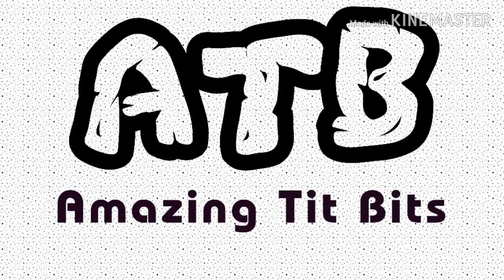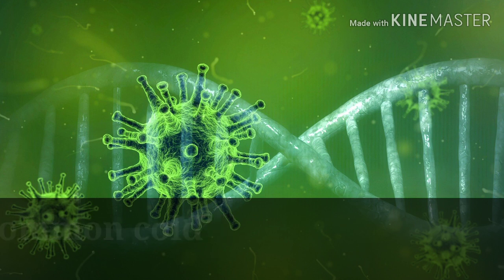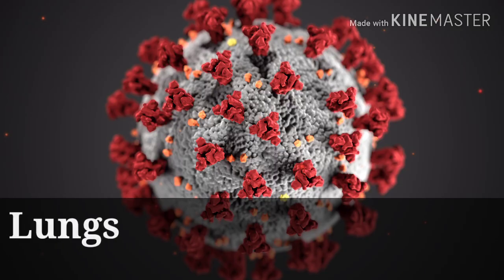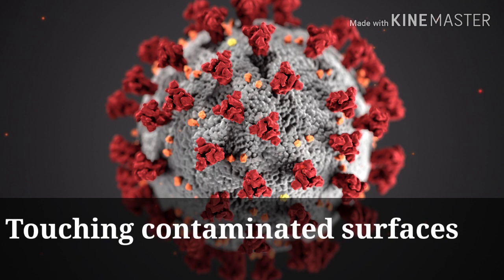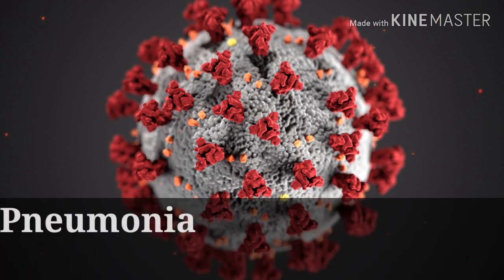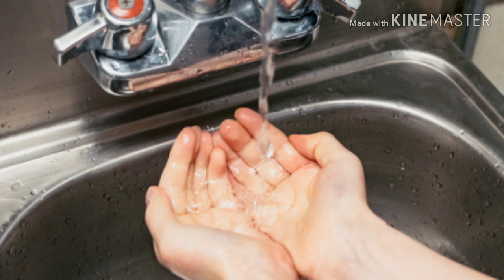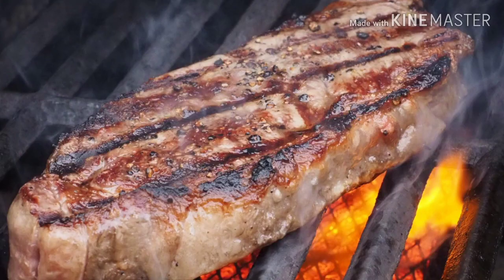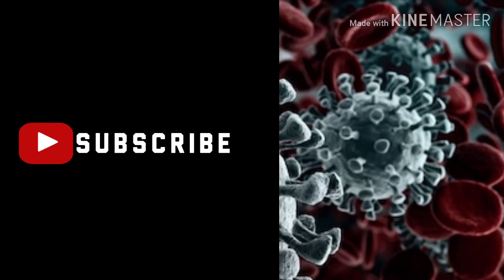Novel Coronavirus: Symptoms, Causes and Preventive Measures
Hello, welcome to Amazing tit bits. This video talks about a brief history of Coronavirus, mode of transmission, its symptoms and how to effectively prevent ourselves from being infected.

IMAGES: Pexels | Others
Audio & video production by Amazing tit bits.